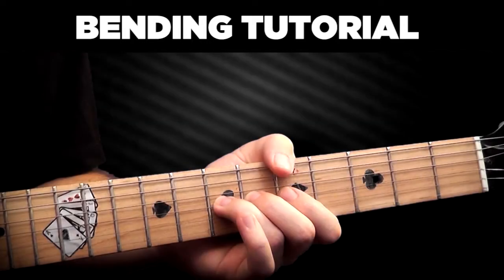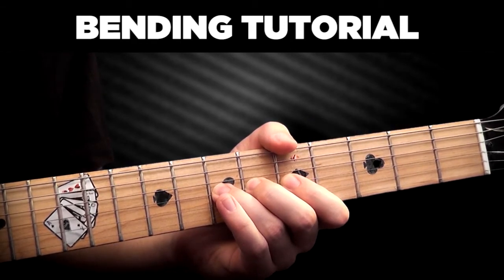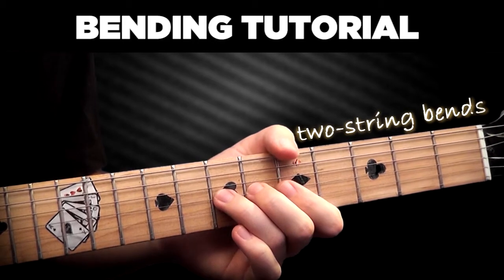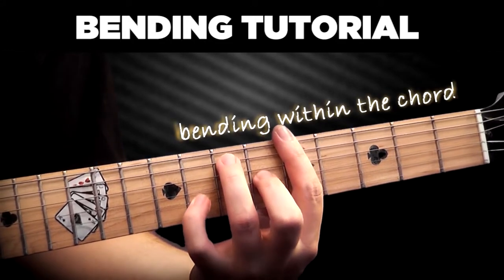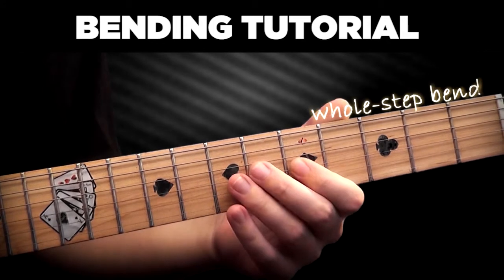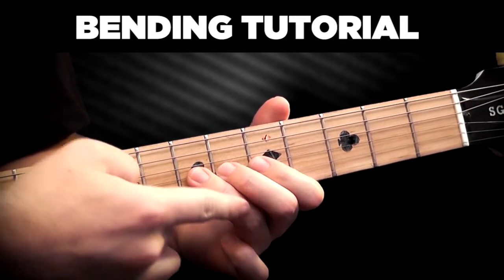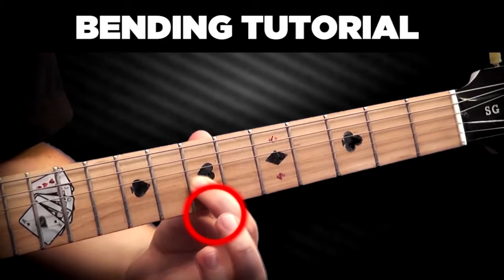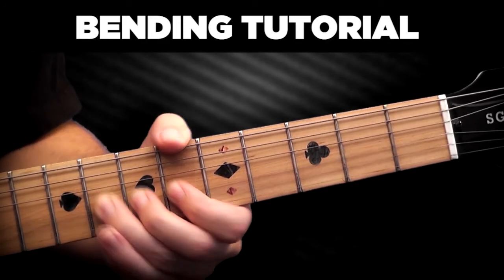Guitar Lesson: Bending Tutorial - Basics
Basic string-bending tutorial for guitar players. Immediate results after watching. Learn the basics in 3 minutes:

- How to bend
- What fingers to use and why
- Proper bending movement
- Useful tips and tricks